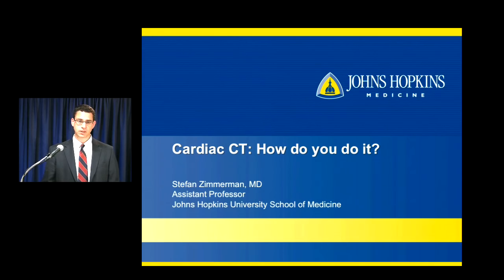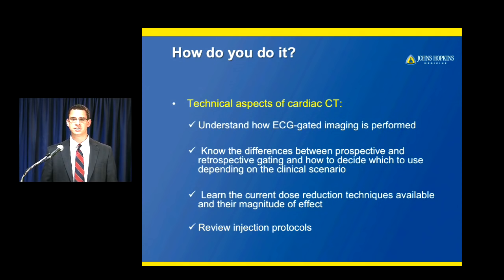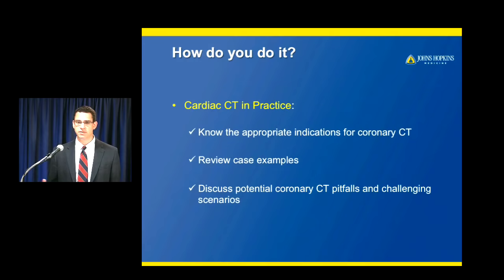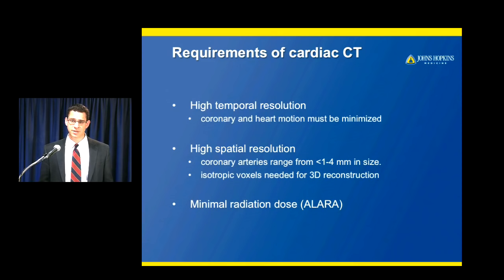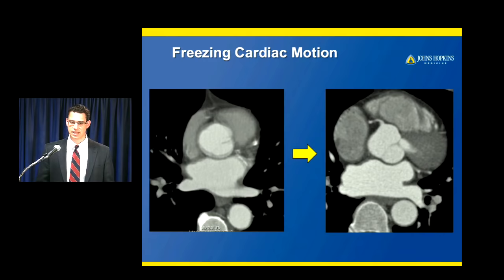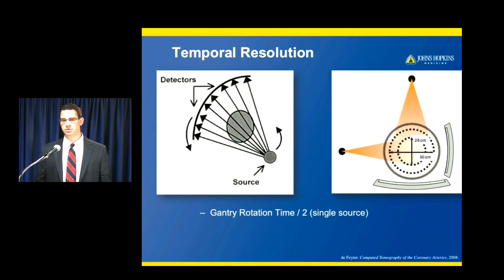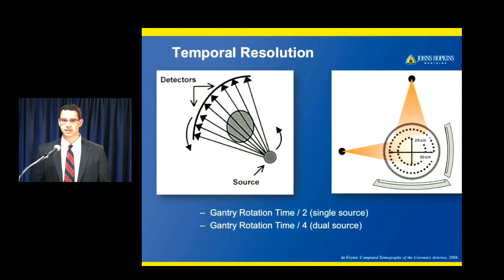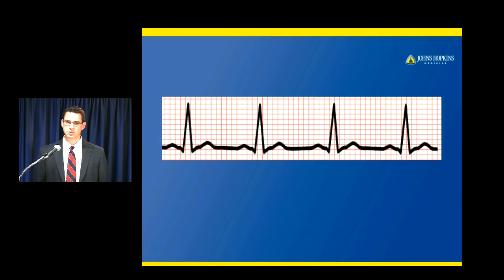Cardiac CT: How Do you do it